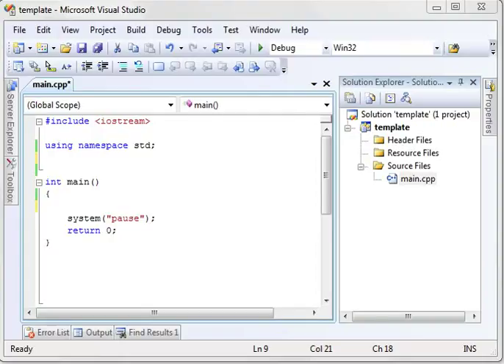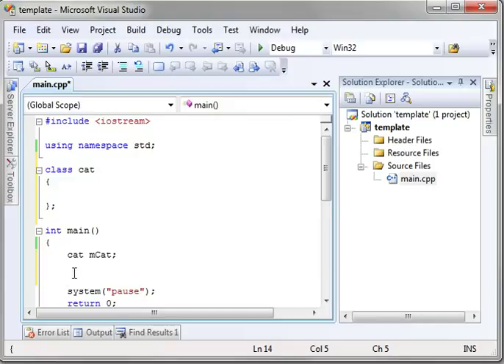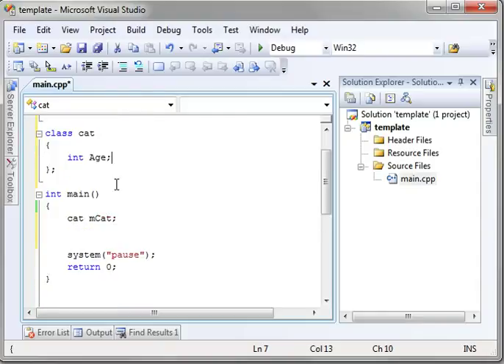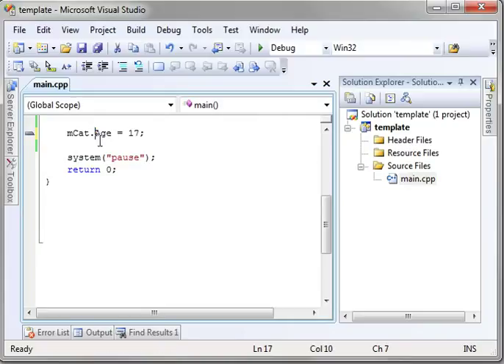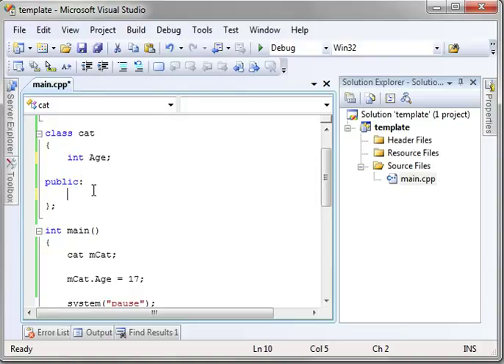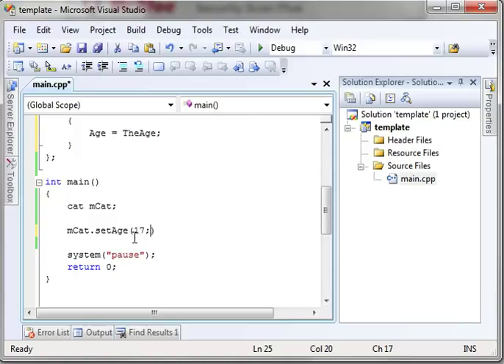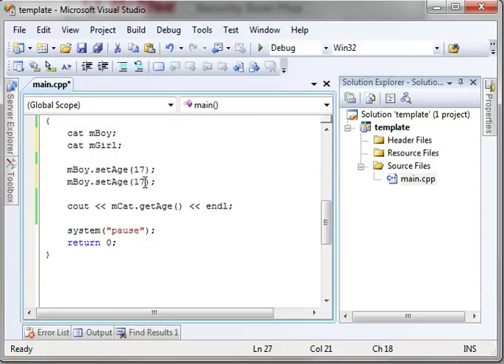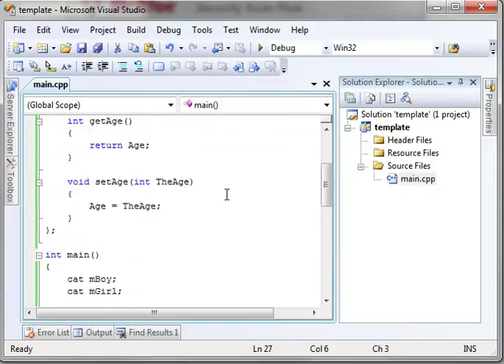C 20 Classes part 1